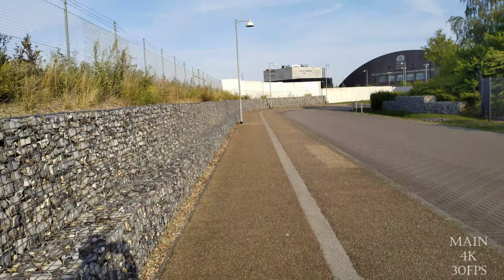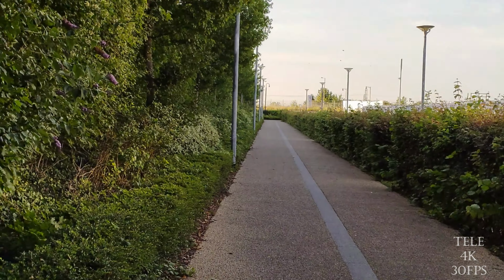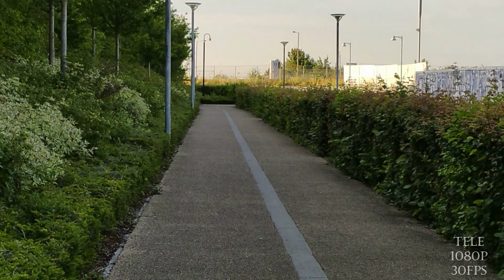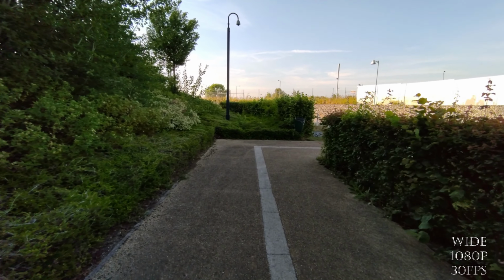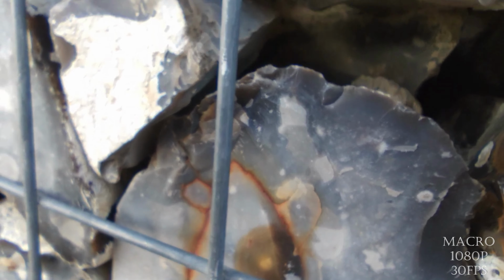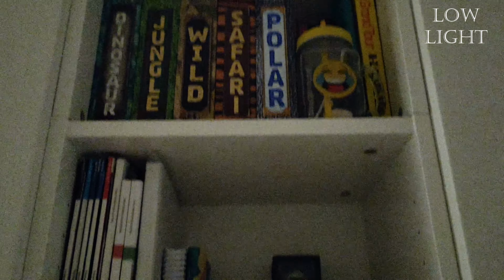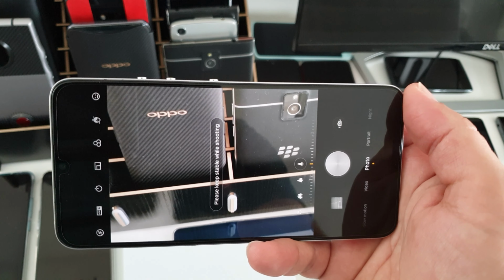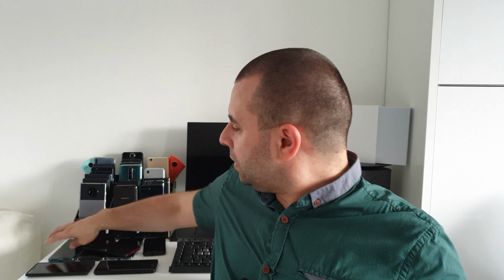Smartisan Nut Pro 3 Camera and Video Test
Testing the Quad camera setup of the Smartisan Nut Pro 3. Main camera, telephoto, super wide angle, macro, 4k video and finally my thoughts. Everything you need to know really. Watch my Unboxing video while you wait for the full review.

View the "VoloKin Spectrum" Phone Comparison Chart where I rate over a 100 phones I've tested

Amazon US:

Amazon UK: